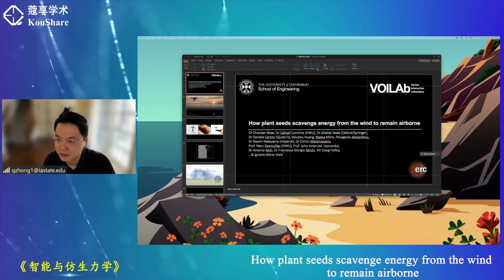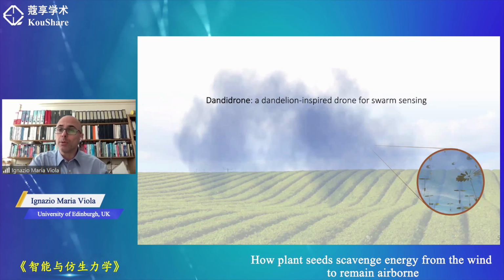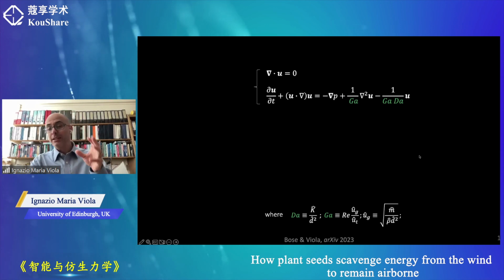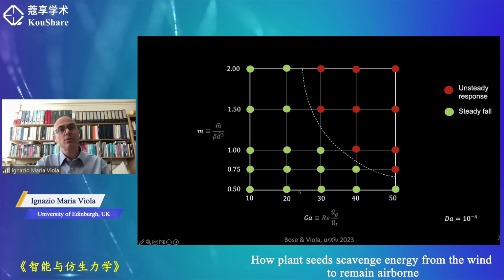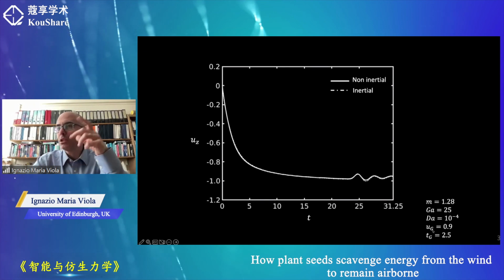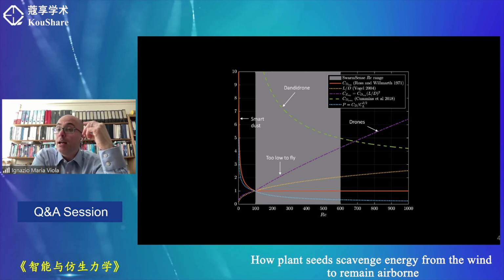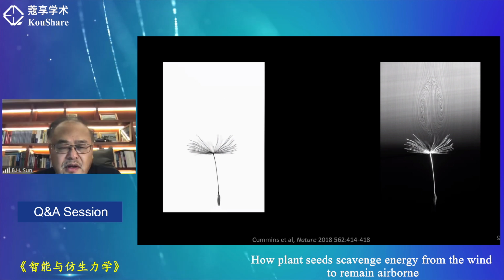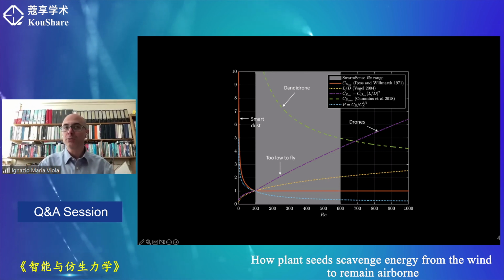How plant seeds scavenge energy from the wind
IBiM Seminar: How plant seeds scavenge energy from the wind by Dr. Ignazio Maria Viola